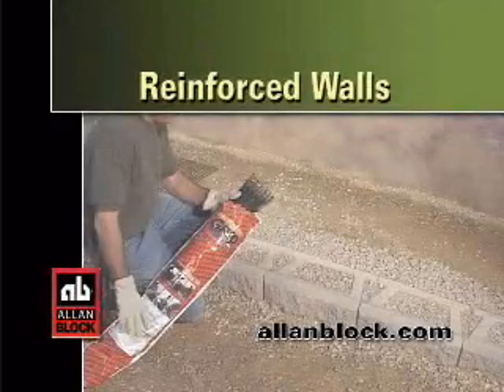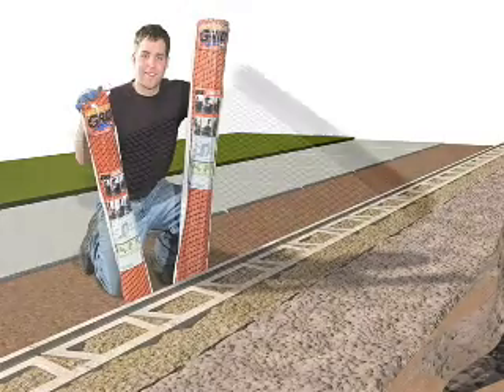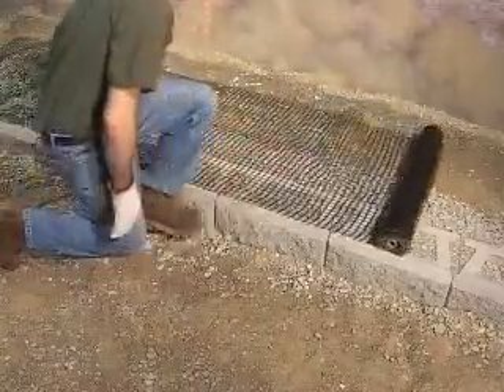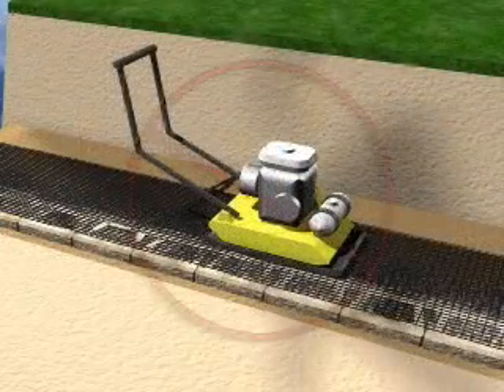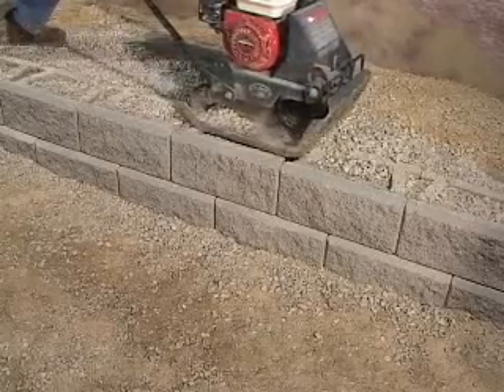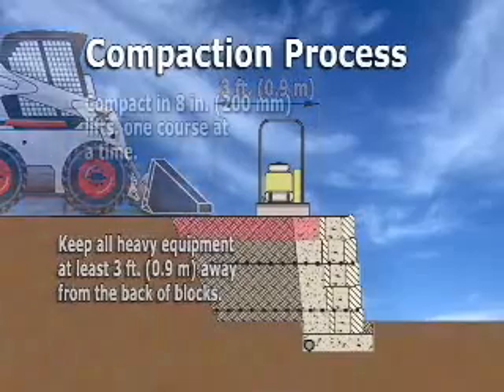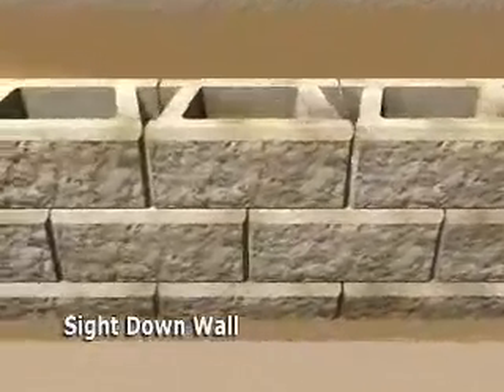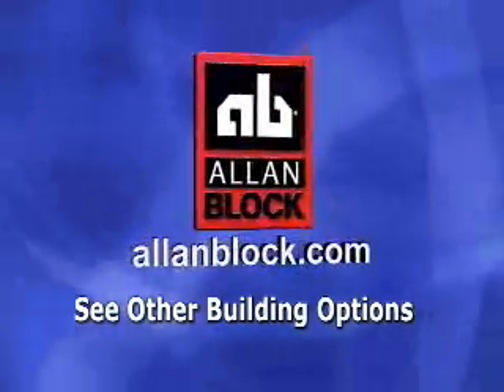How to Build a Reinforced Retaining Wall Using Geogrid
Using geogrid is the easiest way to add support to a retaining wall. There are a variety of geogrid options to use depending on the type or height of wall you are building.  Use grid on every 2 courses of your retaining wall.  Learn in this video how to place the geogrid and build your retaining wall in an easy to follow step by step process.  Learn techniques for rock placement, compaction and reinforcement.

Building your reinforced retaining wall is simple with these easy to follow steps.